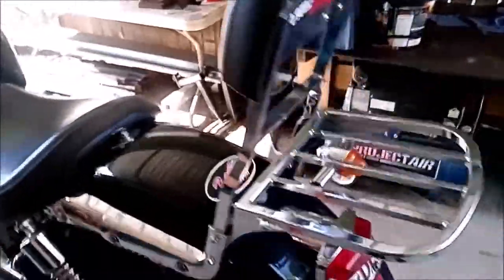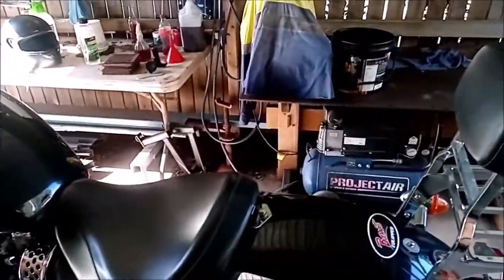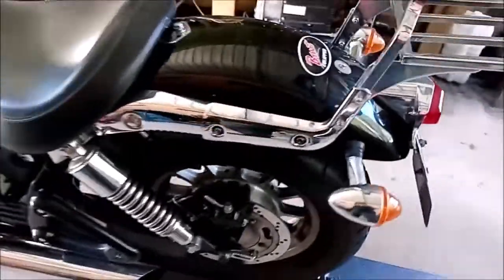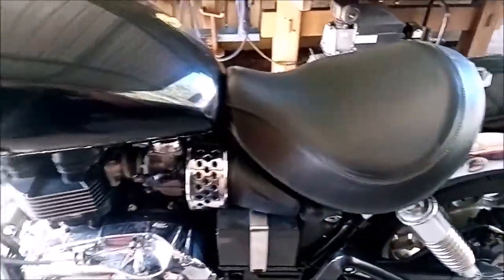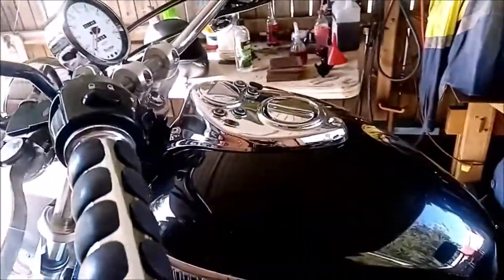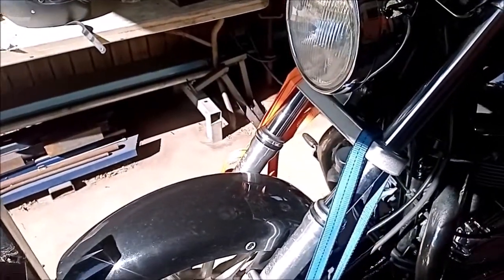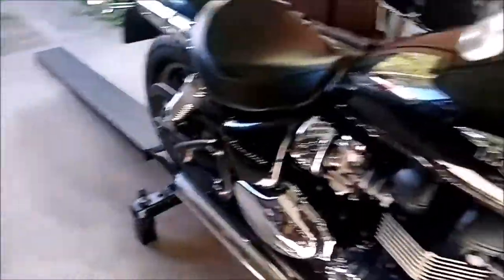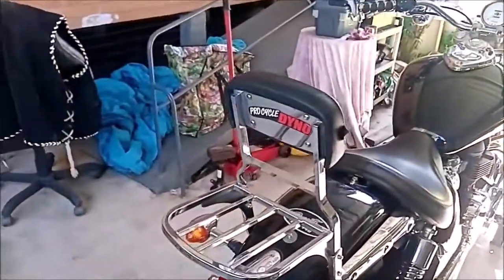TRIUMPH AMERICA UPCOMING VIDEOS